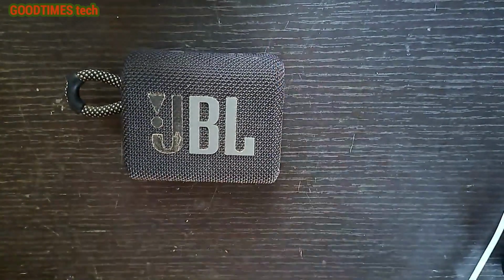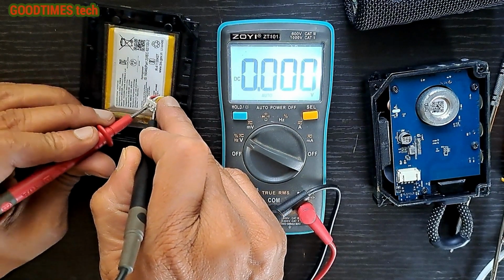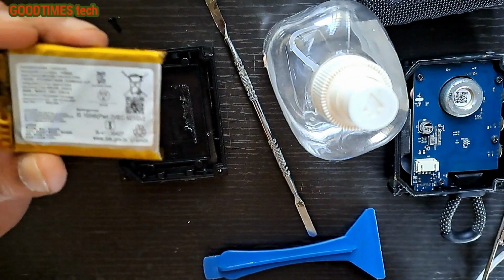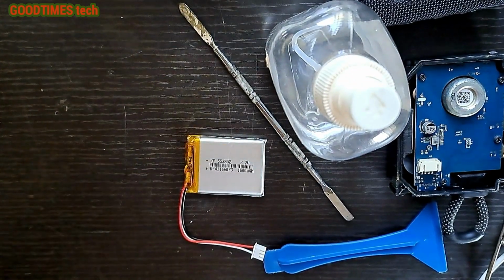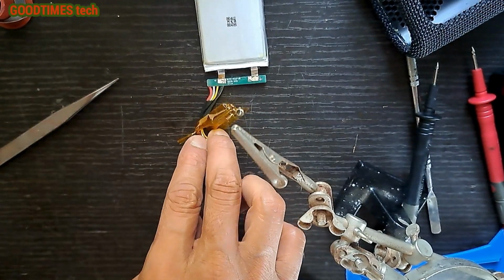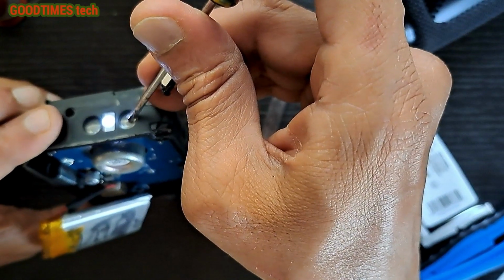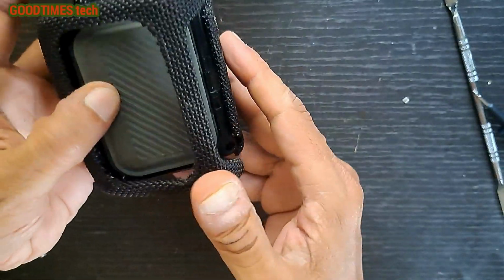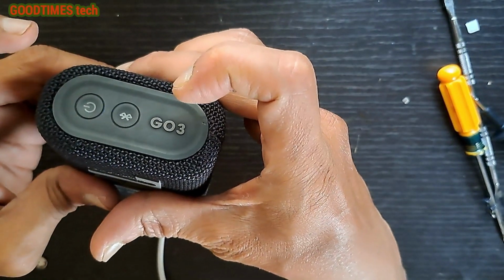JBL Go3 Bluetooth speaker | How to replace battery !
This video shows how to replace battery of a Bluetooth speaker or any smartphone when the original / same battery is not available or when it is difficult or expensive to get the required battery.

Take care and do the reparation on your own risk.